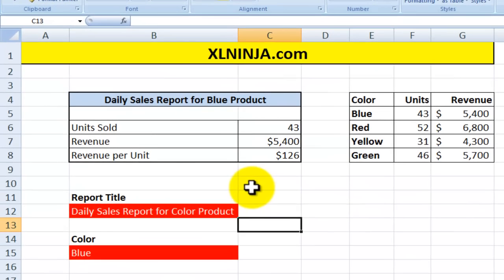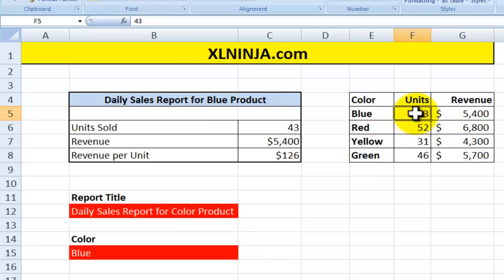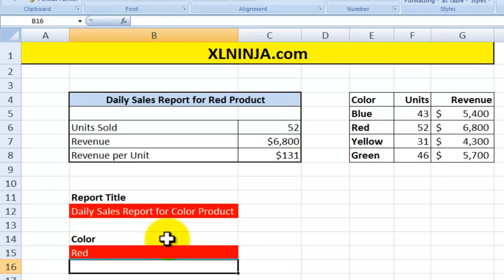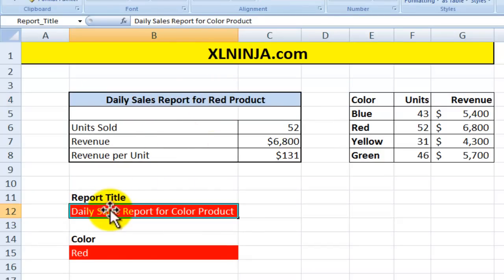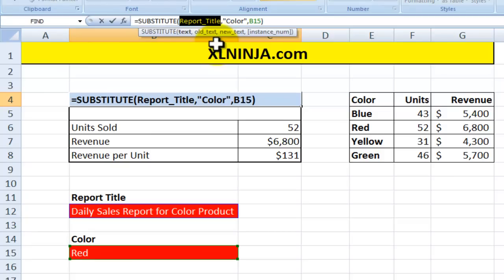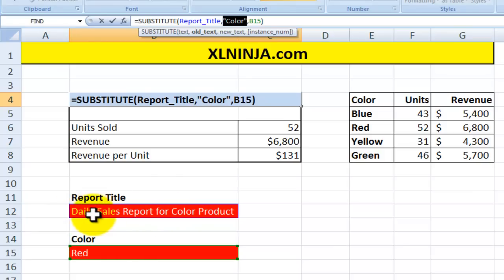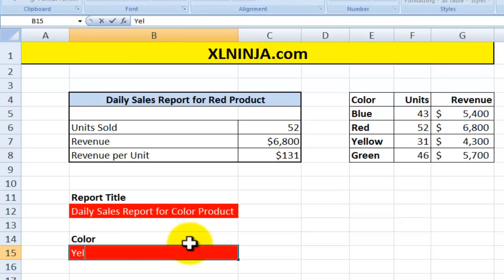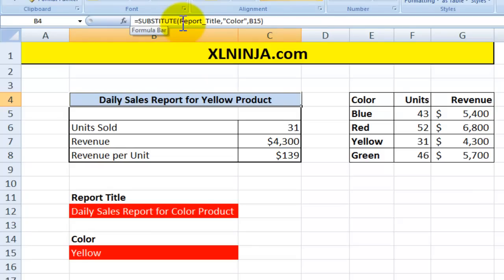Excel SUBSTITUTE function trick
The SUBSTITUTE function in Excel allows you to substitute specific portions of text within a larger string.